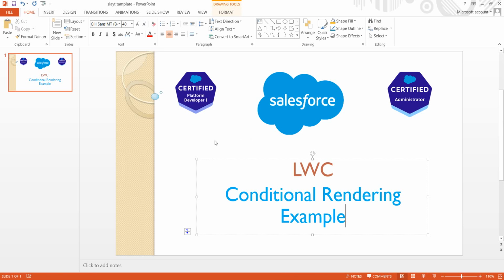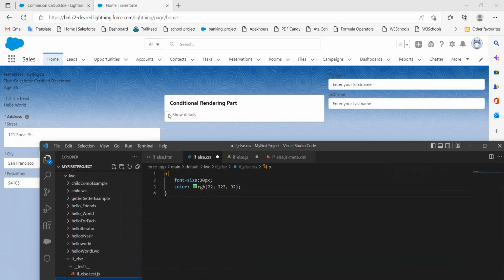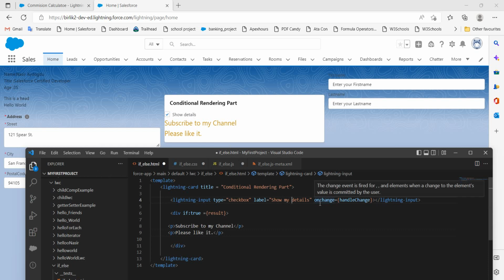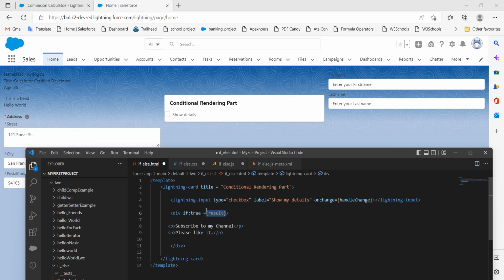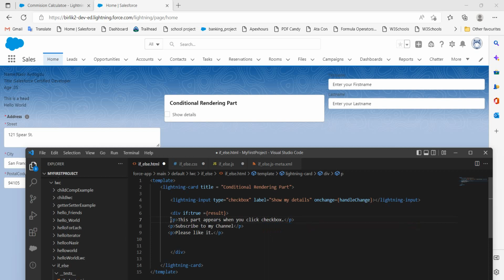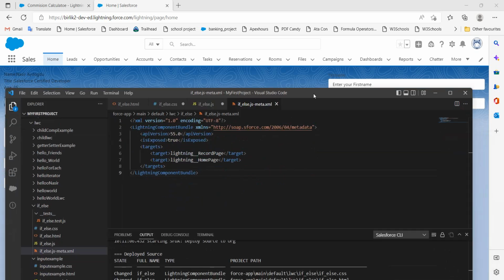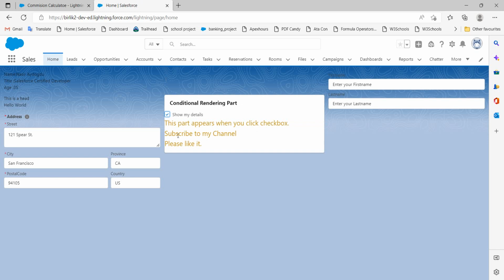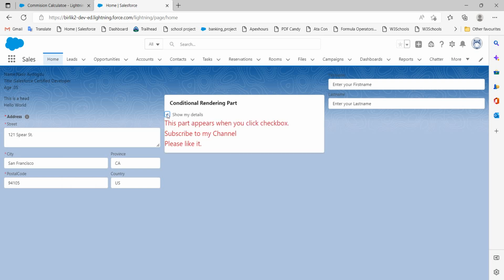Conditional Rendering Example ||04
Conditional Rendering Example